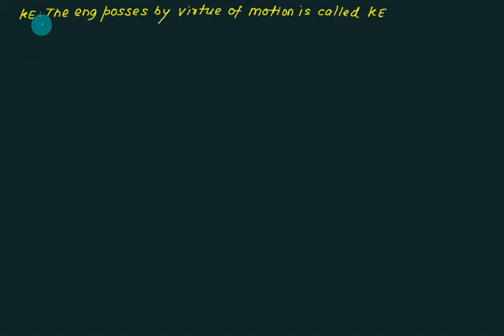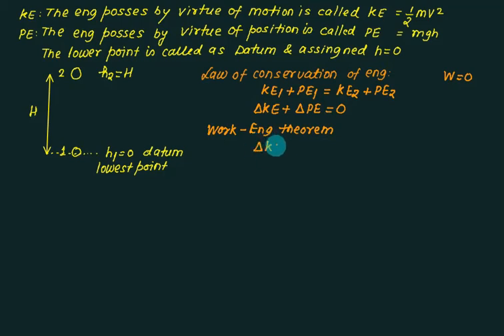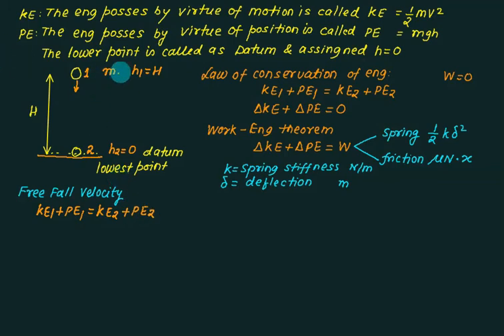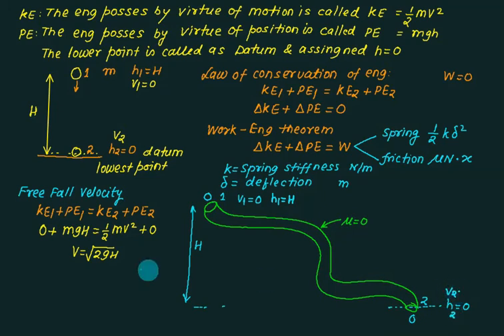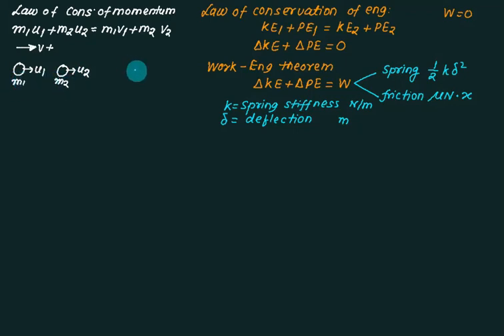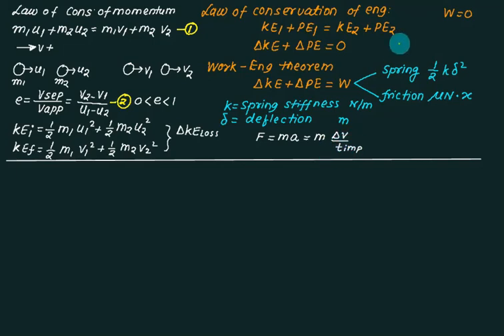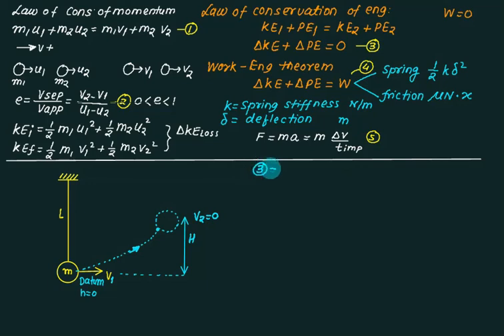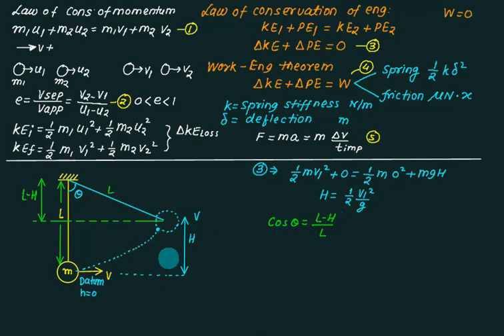Imp Momentum 04 | Law of conservation of momentum | Pendulum Theory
Newton's law states that the force equals the rate of change of linear momentum. The linear impulse equals the increment in linear momentum. The resultant of all external forces acting on particles equals the rate of change of momentum of the center of gravity. Newton’s second law with respect to time, obtaining a relation between the time integral of the forces acting on an object and the change in the object’s linear momentum. With this result, called the principle of impulse and momentum, we can determine the change in an object’s velocity when the external forces are known as functions of time. By applying the principle of impulse and momentum to two or more objects, we obtain the principle of conservation of linear momentum. This conservation law allows us to analyse impacts between objects and evaluate forces exerted by continuous flows of mass, as in jet and rocket engines. Introduction to Newton's law of center of mass, Law of conservation of momentum, coefficient of restitution

In this video impulse momentum equation work energy theory and law of conservation of energy is discussed .The theory is discussed to solve the problems of pendulum